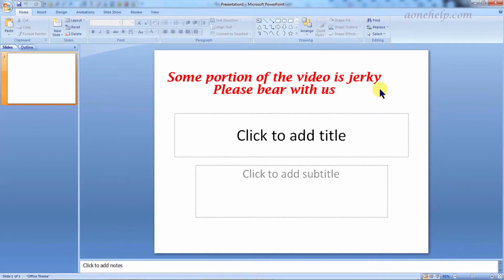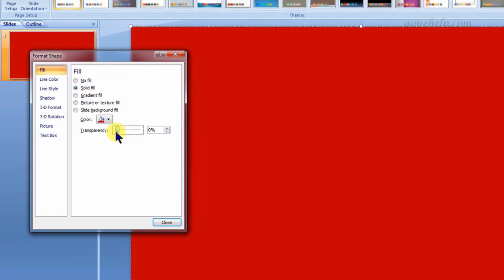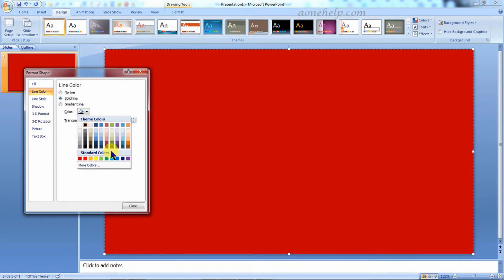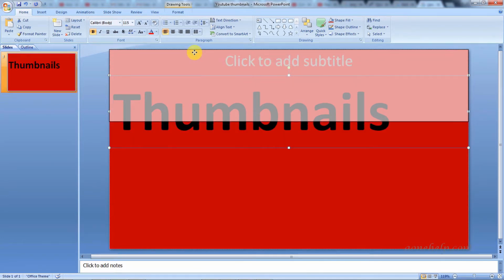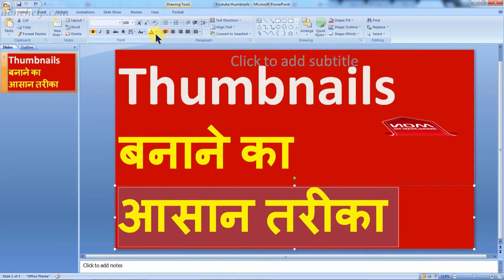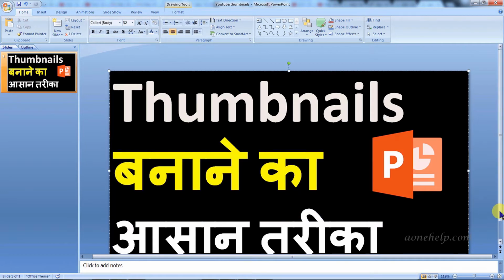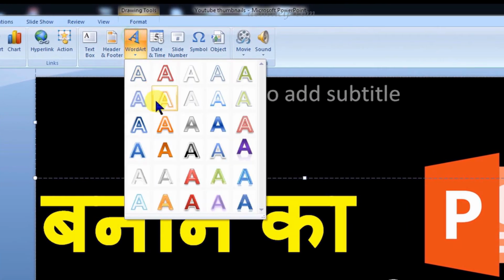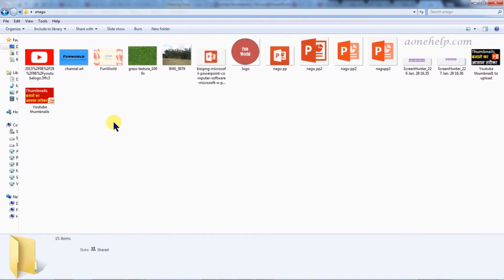Easy way to create YouTube Thumbnails using PowerPoint (Make custom thumbnail in PowerPoint)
This tutorial is about creating thumbnails for YouTube videos using Microsoft PowerPoint. An attractive and descriptive thumbnail is very important for every YouTube video. The matter in the thumbnail should be precise and informative.

There are different ways to create these custom thumbnails for our YouTube videos. Using PowerPoint, one can easily design custom thumbnail which takes hardly few minutes.

for Amazon India

You can watch same video in other languages,